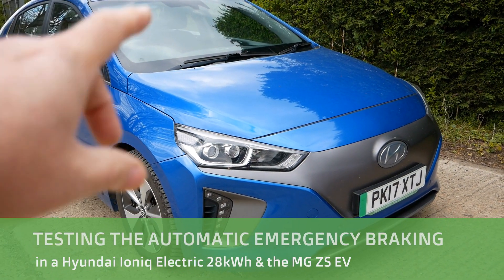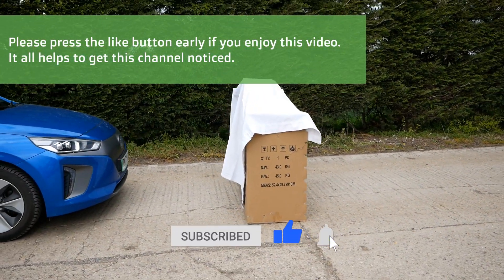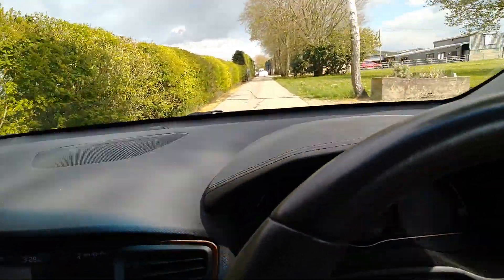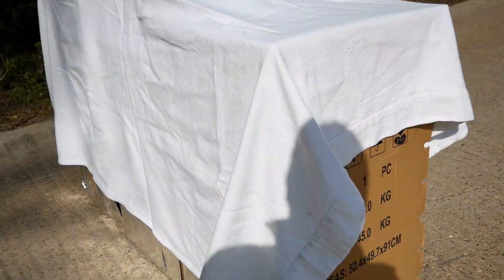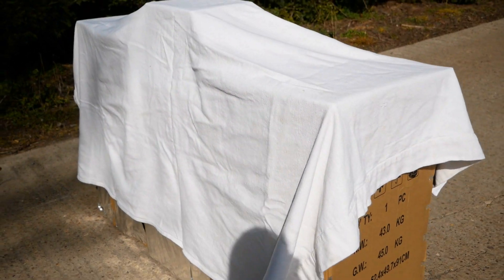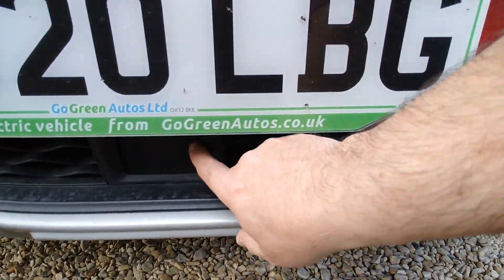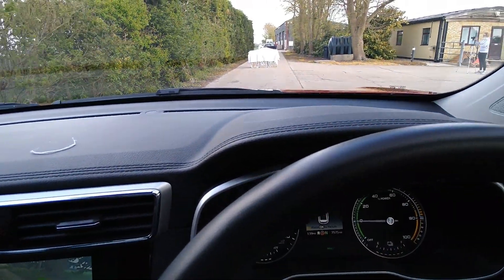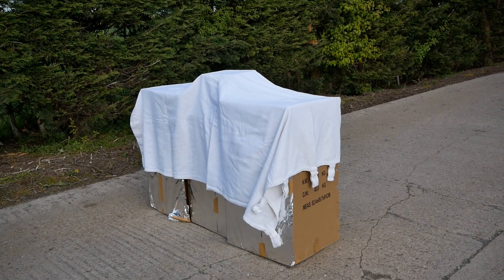Testing the emergency braking system on the Hyundai Ioniq Electric 28kWh (& the MG ZS EV)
For a bit of fun, in this video I try demonstrate the emergency braking system on the Hyundai Ioniq Electric 28kWh by driving into a some boxes which are mean to simulate a stationary vehicle. I also try the MG ZS EV. The emergency braking systems on both these vehicles work really well on the road in real life situations, but it was unable to demonstrate them with this mockup.